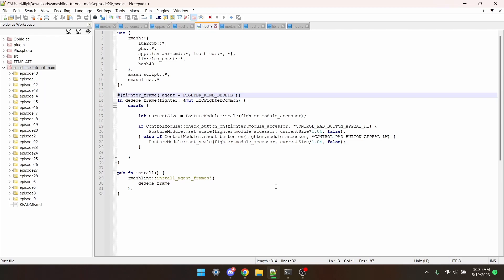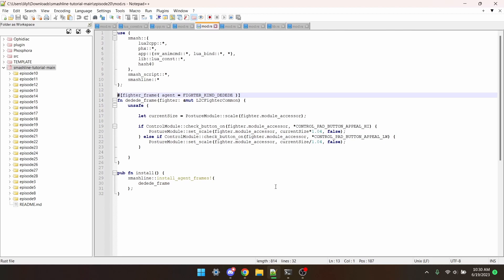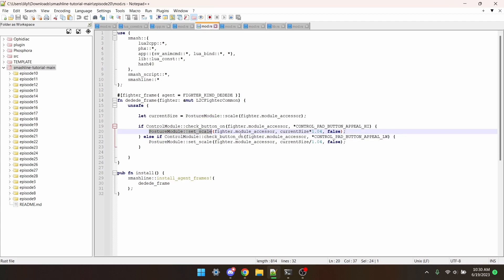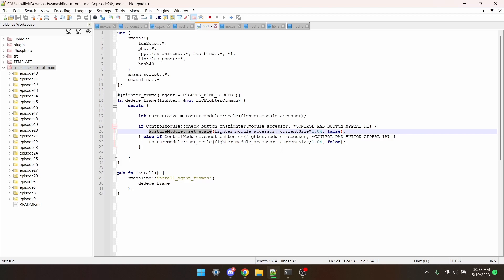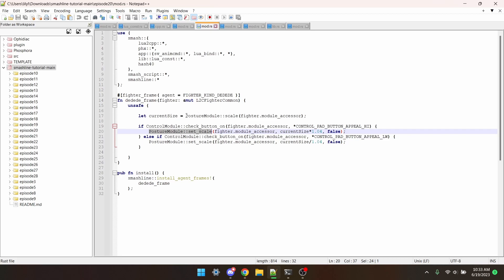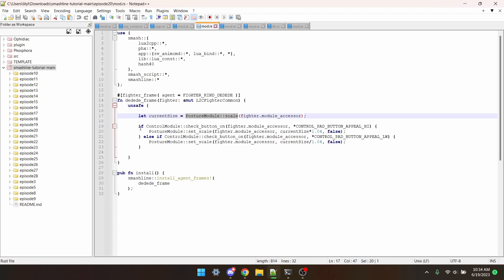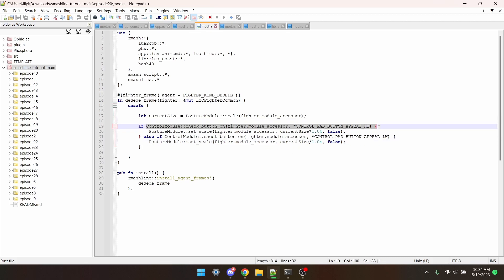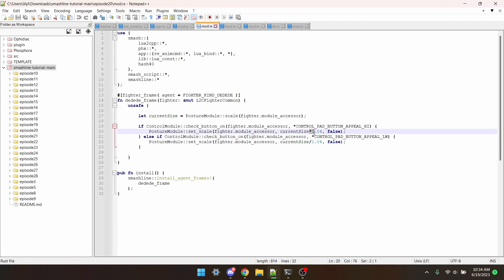Size [SSBUMW 20]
Timestamps:
0:00 Intro
0:12 Example
1:15 Testing
1:53 Outro